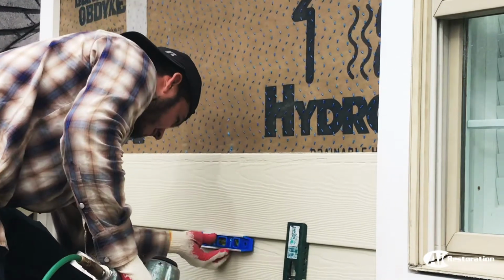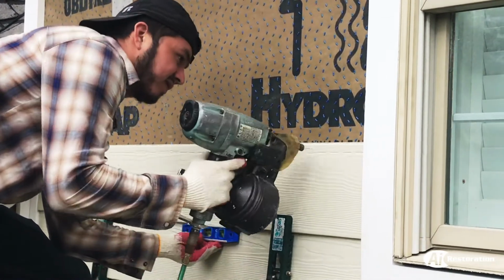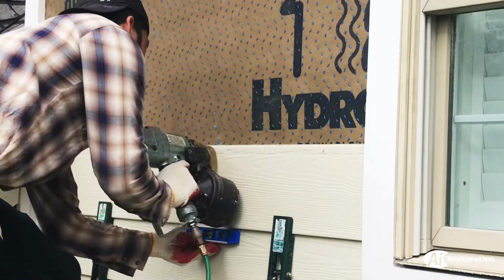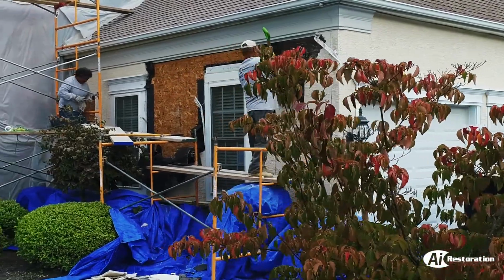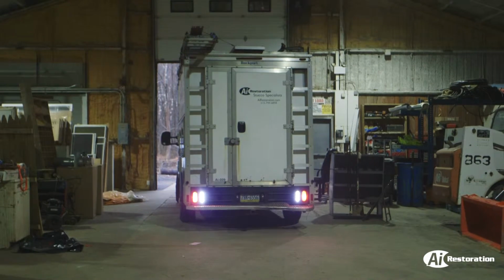Local Stucco Repair Montgomery County PA 19002 Stucco Repair Montgomery County PA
Need qualified professionals specializing in Stucco Repair for your home or business in Montgomery County, PA? Ai Restoration has specialized in stucco repair and stucco remediation in Montgomery County, PA, and the surrounding areas for more than 20 years. Ai Restoration offers personalized service; each project is overseen by the owner.

Serving Montgomery County, PA, Ai Restoration also brings experience, knowledge, and most importantly integrity – these values are what set Ai Restoration apart from all other companies in the field.